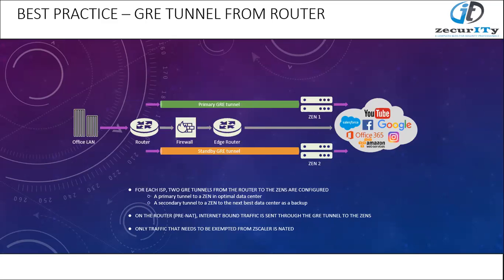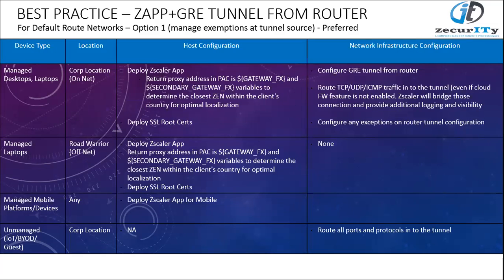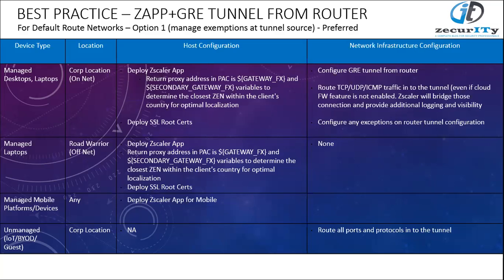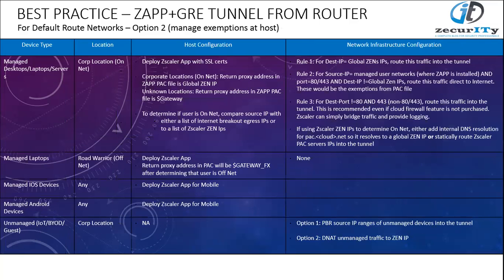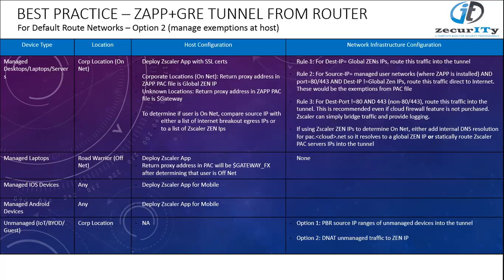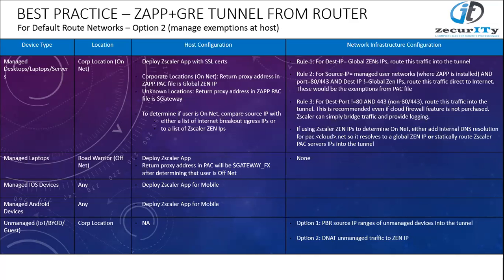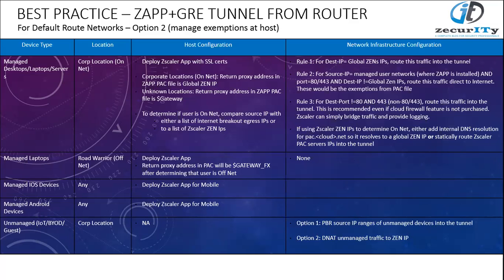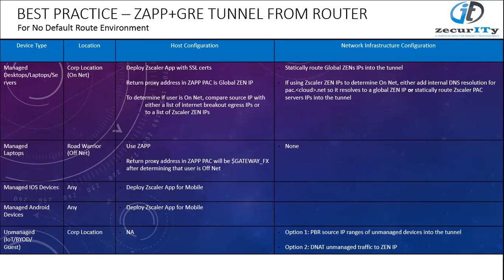Best Practices - Traffic Forwarding to Zscaler cloud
This video explains the best practices to follow when route the traffic to zscaler cloud. This will change based on the customer infra.  Recommended to do a detailed study about customer infra before finalizing any options.